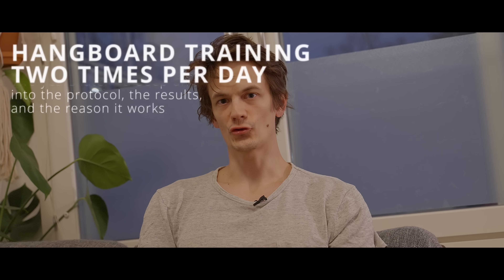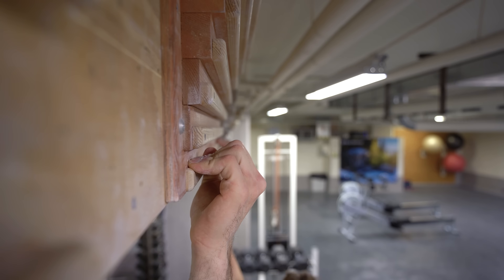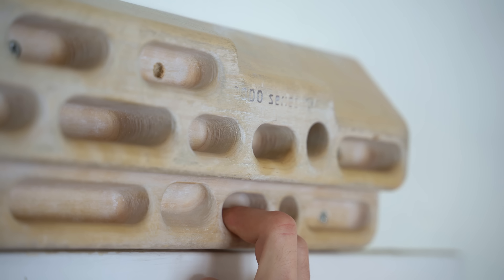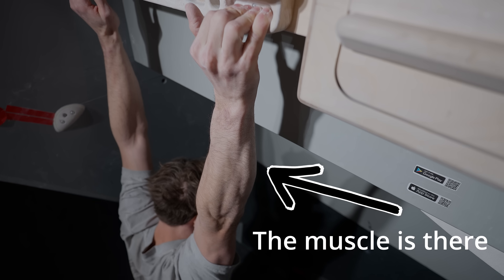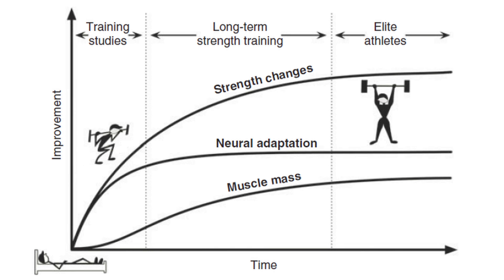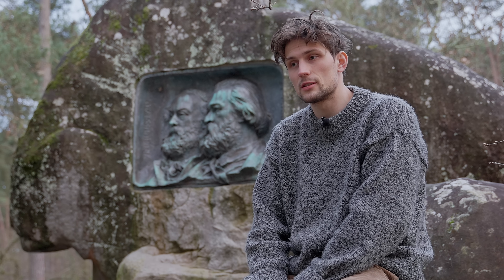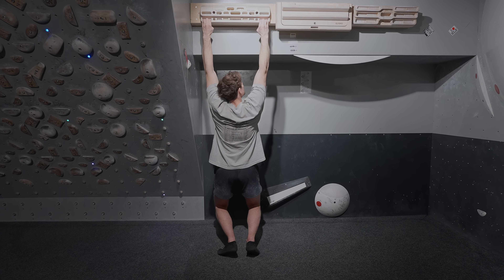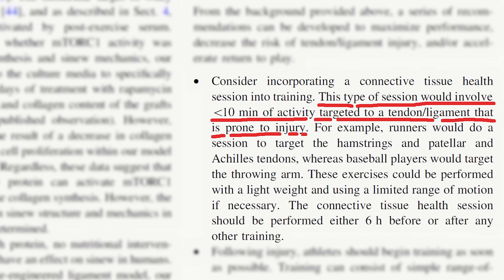Hangboard Training 2 times per day for 2 years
Download the Free Crimpd App and search 'Emil' to try the protocol for yourself

Today we are taking a look at what happens after hangboarding two times per day for two years. We also talk to an expert who explains how it's possible to see great results in strength from a low intensity hangboard protocol.

If you're in need of any help with tweaky or injured bodyparts, visit Aloma, Kalle's practice!

Timestamps:
0:00 Background
1:57 Previous results
3:06 The new protocol
6:26 Kalle - The expert
7:05  How did I see such crazy results?
8:33 Can beginners do this?
9:29 Stiffness in a tendon
10:53 Is it dangerous for beginners?
12:35 Two years of hangboarding every day

My gear:
Favorite shoes

Everything shot on Sony A7SIII with Tamron lenses.

Any support is incredibly welcomed and appreciated. You all make the content happen!